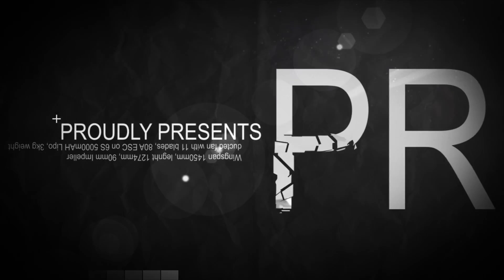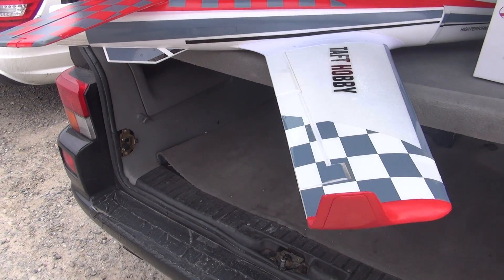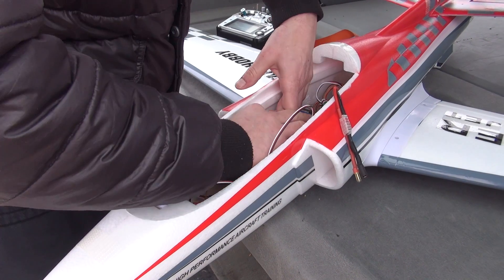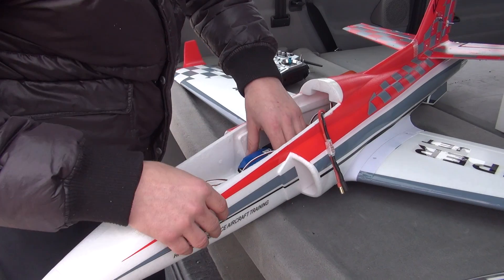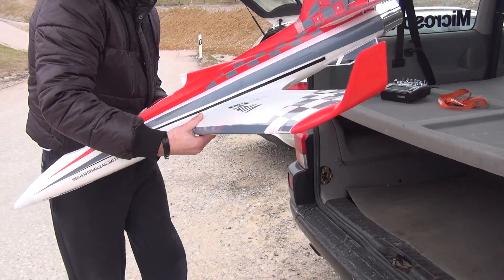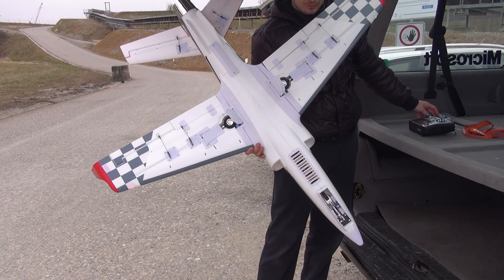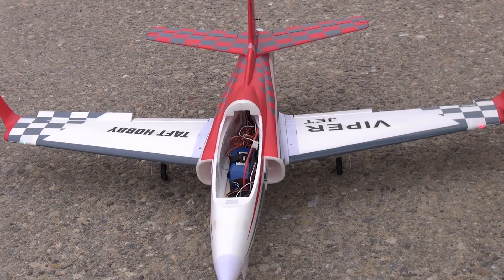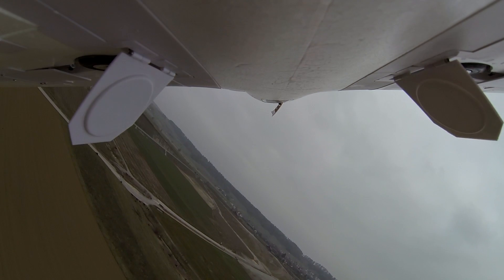Viper Jet with huge 90mm ducted fan rockin the sky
This time Mat was on the sticks to fly his brand new Taft Hobby Viper Jet. As usual, onboard recording of the flying has been done with very simply attaching the GoPro 3 with some fiberglass reinforced tape to the tail. You can see how its done when fast forwarding to the very end of the vid. We needed to move the 6S Battery slightly more into the front to level out the Center of Gravity taking into consideration the additional weight of the cam. The GoPro has had indeed some minor impact on the flight characteristics especially when performing rolls with the Jet, but neither take off nor real flight was really impacted.

Some reviews on the Jet:
- Servos are metal gear compared to most of the other brands. We experienced a lot that servos quit during flight when not being manufactured with metal gear. Especially on the no name brands.
- The Sound is absolutely stunning! Almost like you would fly a real turbine
- Weight ratio is approx. 1:1 which allows you to do vertical climbs easily
- Overall appearance is excellent given the relatively small price
- Dampers are included in the retracts, again: not common in this price class
- In the video you see that we had a small problem with the sequencer for the retracts. This is normal and can be corrected easily when putting D/R for Gear to the max.

Technical data:
Wingspan: 1450mm/ 57 in
Lenght: 1274mm / 50.2 in
Ducted Fan Unit: 90mm / 11 blades
Motor: BL3541 Ducted Fan Motor, 1450 KV
ESC: 80-Amp BEC Brushless ESC (HobbyWing)
Servos: 11pcs 9g Digital & Metal Gear( CYS)
Battery type: 5000mAh 22.2V 6-cell 30C Li-Po
Landing Gear: Retractable Metal landing gear
Flying Weight: 3050g/ 107.6 oz